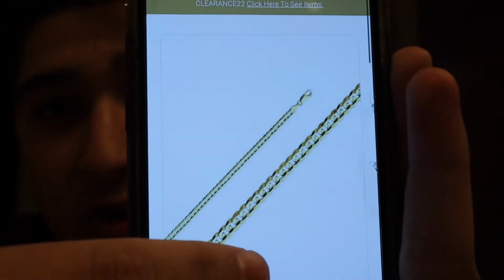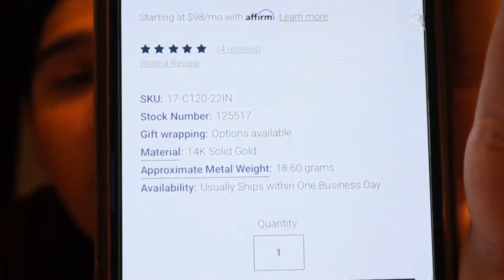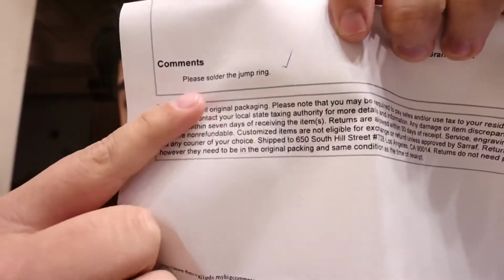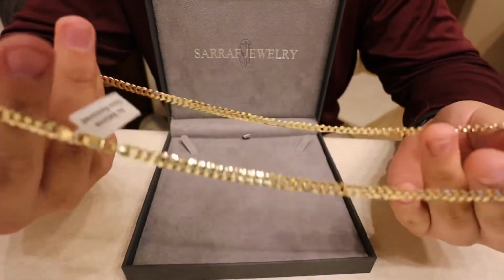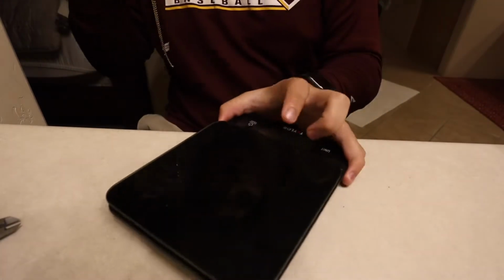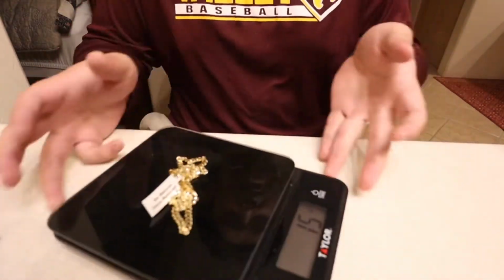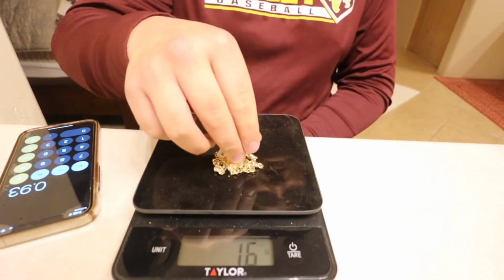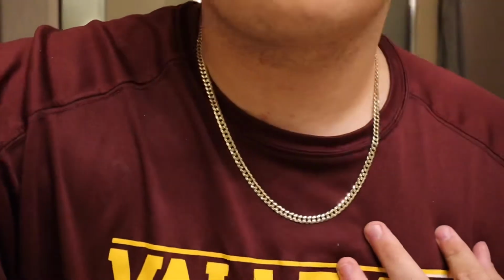14k 5mm Flat Curb Chain Unboxing/Review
I’m this video I open and review my new 14k 5mm flat curb chain. I show the weight, width, process of buying, and display on my neck to give an idea of what the chain looks like.

God bless!

0:00 - Intro
1:15 - Unboxing
2:50 - First look
3:30 - Width
4:20 - Weight
6:23 - Neck Profile
7:25 - Refund on Missing Gram Weight
8:00 - Natural Light
8:23 - Side Neck
8:39 - Final Thoughts